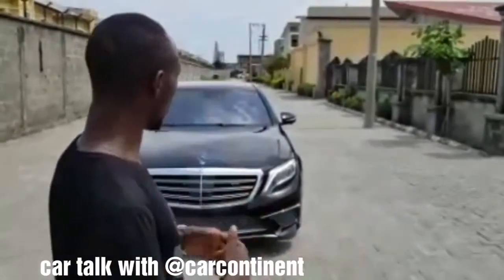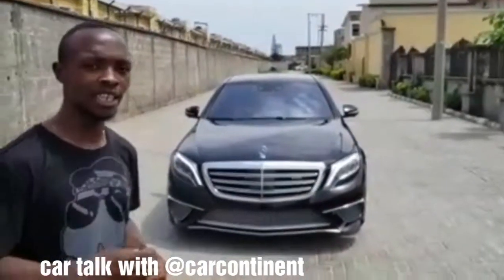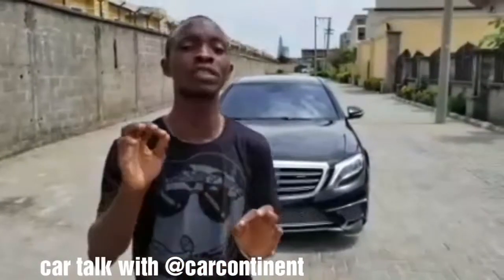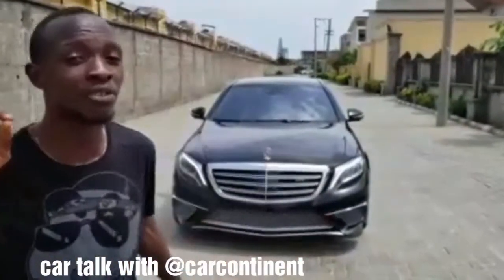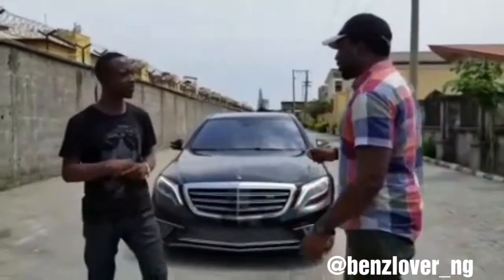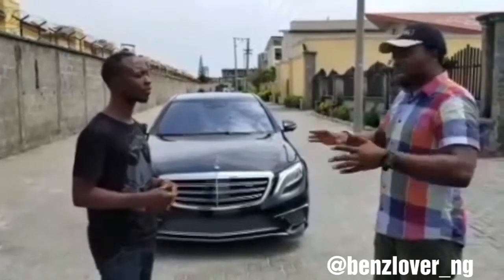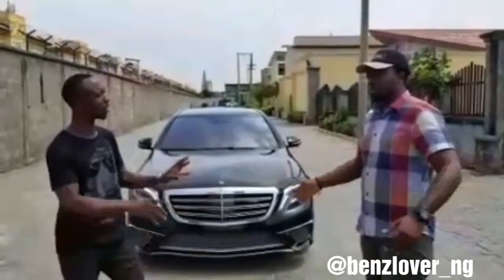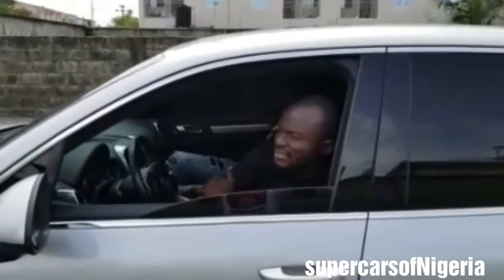S65 AMG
Review of the 2015 S65 AMG, a walk around and just a show off, the car is for sale